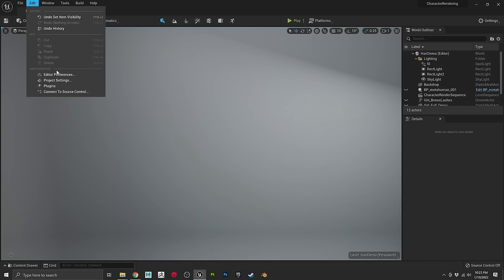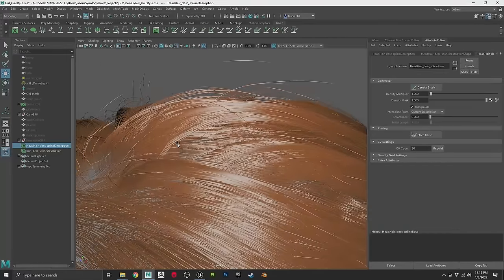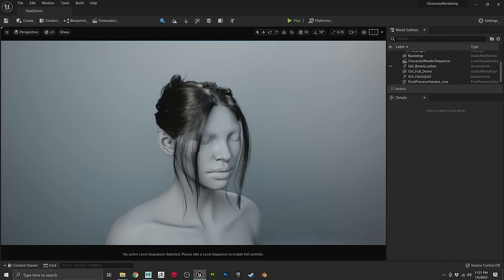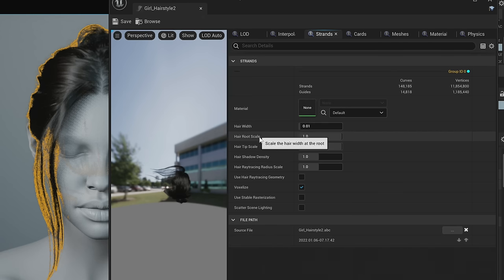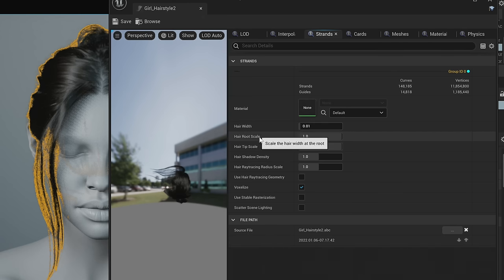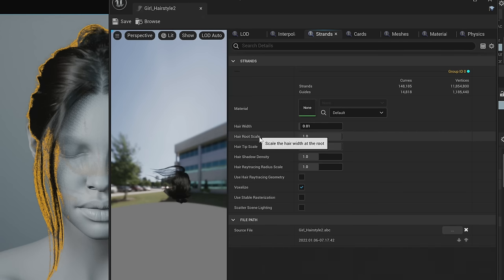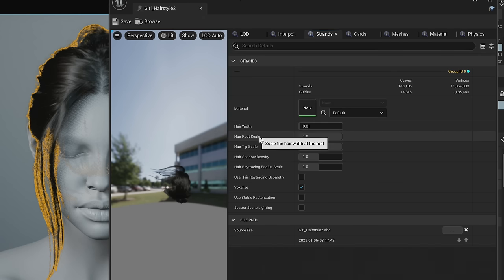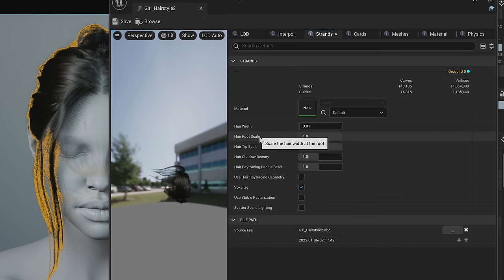How to Make Custom Hair for UNREAL ENGINE 5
CHAPTERS:
0:00 Intro
01:15 Enable Plugins
02:00 Exporting Hair from Maya
06:00 Importing into Unreal
08:31 Editing Hair Settings
11:27 Squarespace
12:57 Creating a Hair Material
24:36 Conclusion